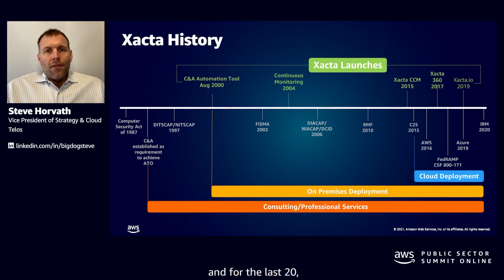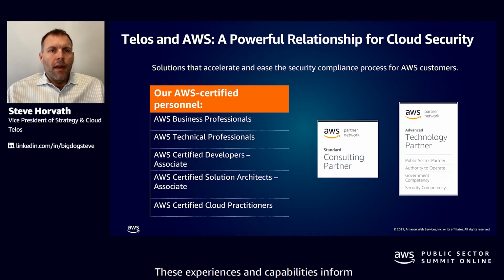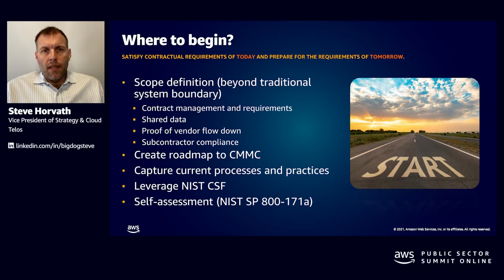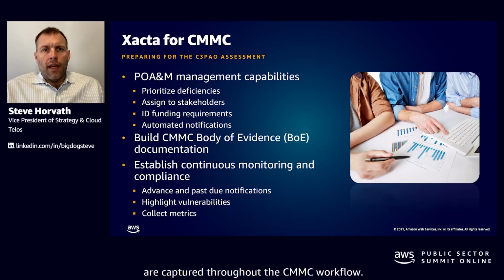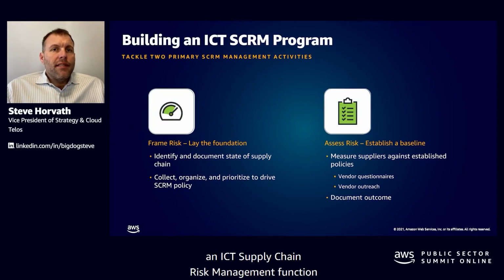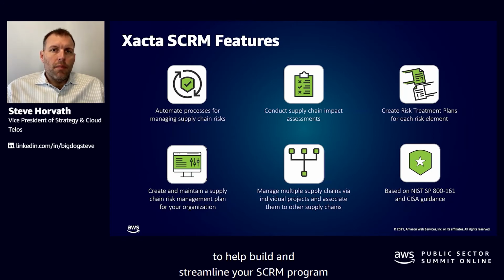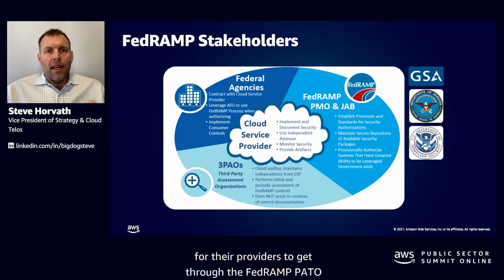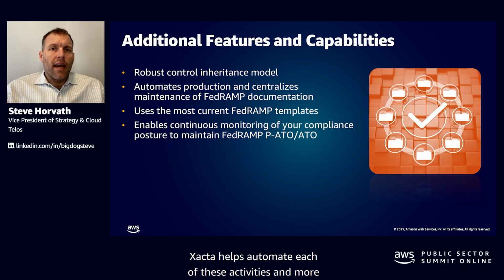AWS Public Sector Summit Online 2021: Accelerate cybersecurity and compliance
Xacta is an automated risk and compliance solution for virtually any of today’s risk management frameworks that's optimized for cloud security assessments and deployments on AWS. Join this session to learn about three main use cases of the Xacta platform: FedRAMP, CMMC and ICT Supply Chain Risk Management or ICT-SCRM. Discover how Xacta can be used to fast track your FedRAMP authorizations, prepare for CMMC certification, and help you manage your IT vendor risk.

HOSTED BY: TELOS

Speaker(s): Stephen Horvath, Vice President, Strategy and Cloud, Telos